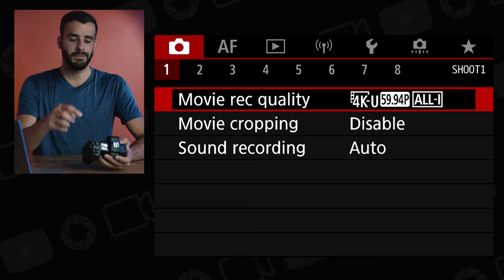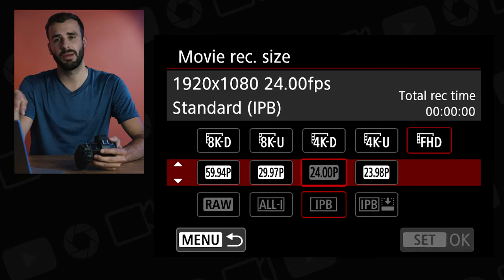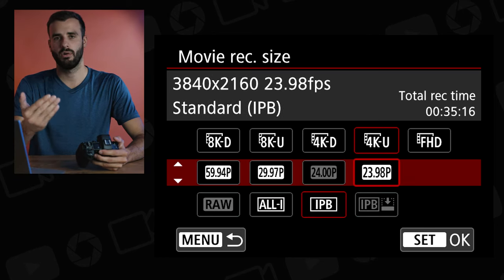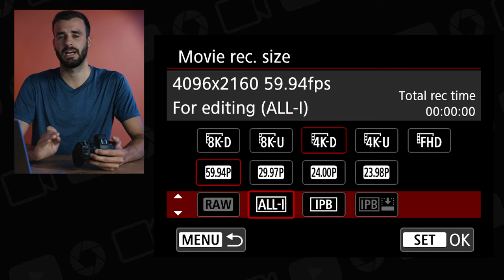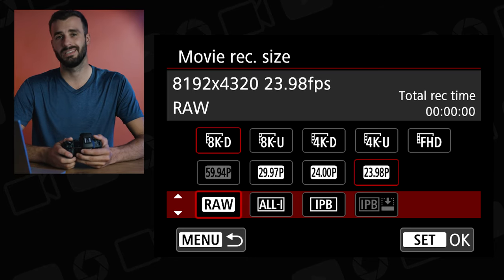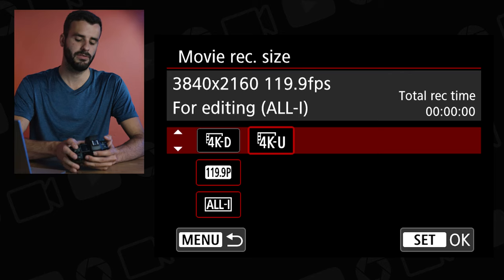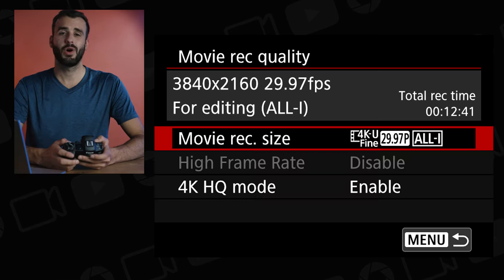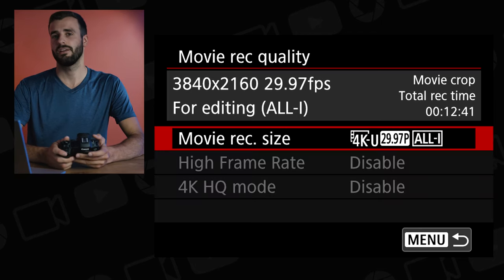How to ACCESS ALL FRAME RATES & RESOLUTIONS in the Canon EOS R5 | Menu Walk through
How to get into all of the resolutions and frame rates in the R5. Some of the resolutions are not a straight forward thing to get into such as 4k Cropped, 4k Fine, and 4k 120 fps.

My Laptop (Silver, Advanced, 32GB upgrade)

Cameras
Canon R5

Lenses
RF 28-70 f/2
EF 70-200 f/2.8
RF 35 f/1.8
EF 16-35 f/2.8

Lighting:
120D II